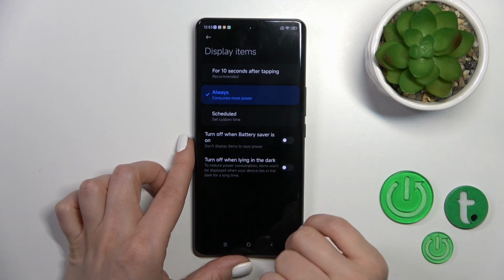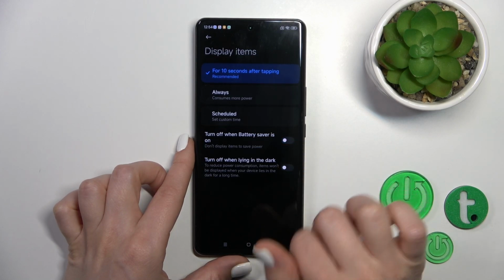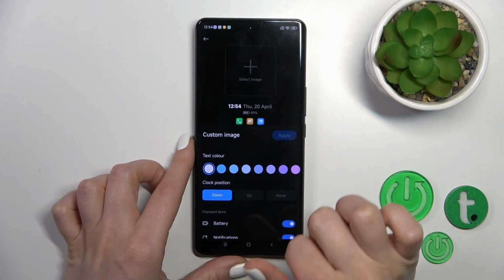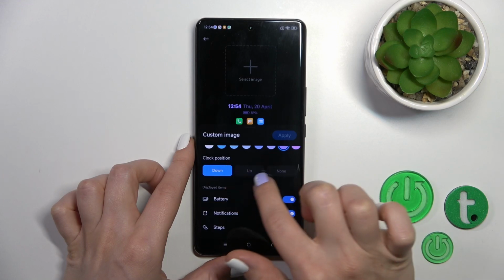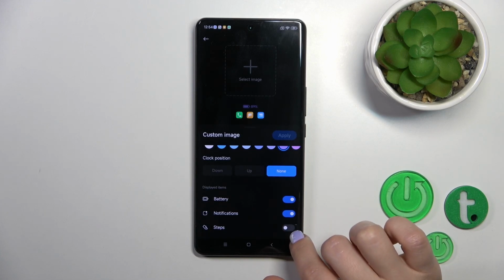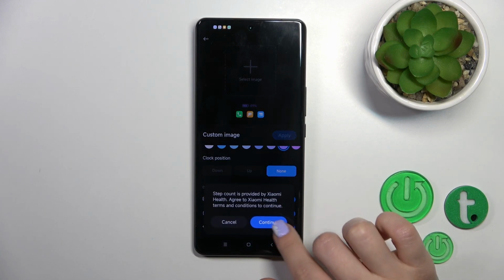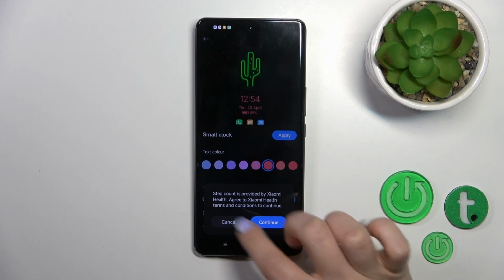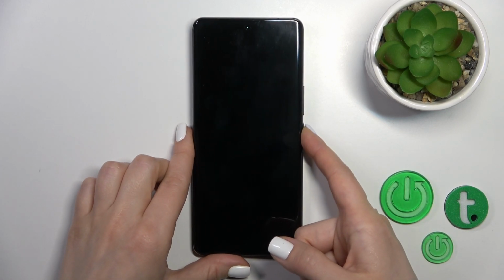How to Customize Always On Display on XIAOMI 12S Ultra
Find out more info about XIAOMI 12S Ultra:
Hi! Today we would like to show you how to customize Always On Display on your XIAOMI 12S Ultra. We will show you how to set custom background image, change the clock position, adjust the clock appearance, manage displayed items and more.

How to customize Always On Display on XIAOMI 12S Ultra? How to set up Always On Display on XIAOMI 12S Ultra?